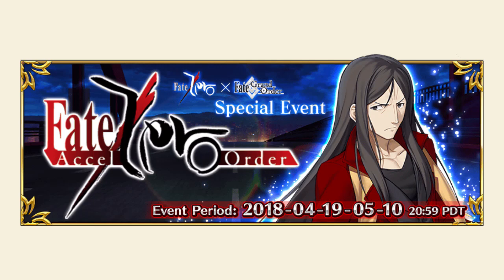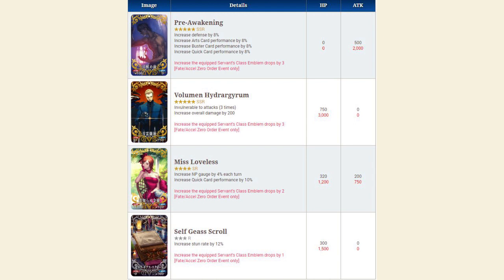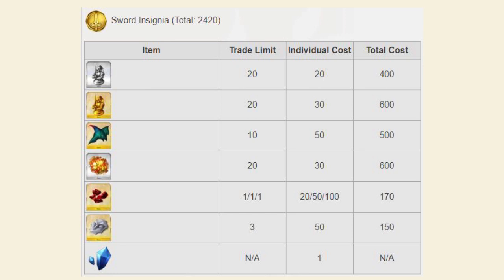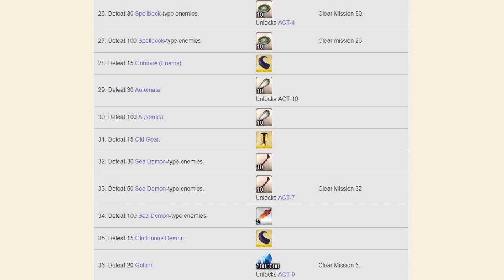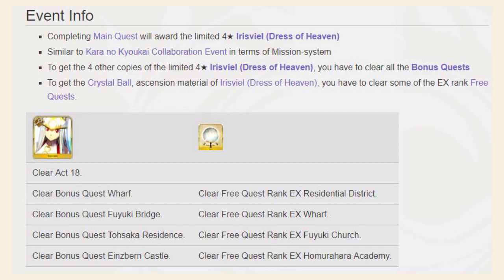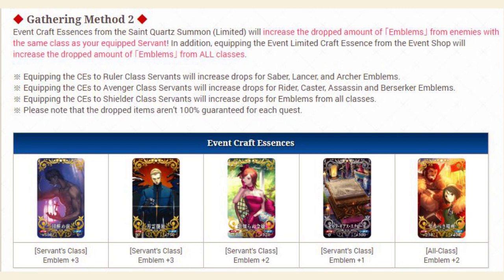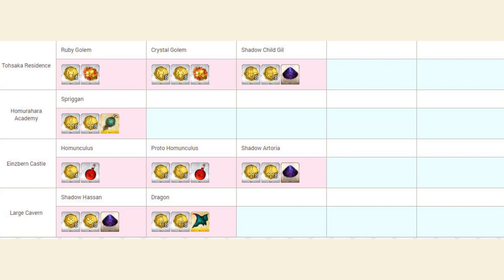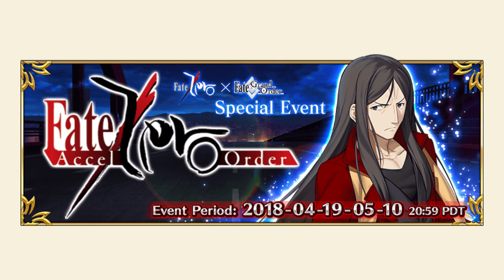FGO NA Fate/Accel Zero COMPLETE Guide, Tips & Farming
Your complete guide for the Fate/Accel Zero event!

Gacha Servants- 01:00
Craft Essences- 02:54
Event Shop- 06:11
Mission Structure- 09:23
Story Missions- 10:31
Farming Free Quests For Shop Items-14:02
Ascension Material Farming- 18:58
Event Mission Guide- 20:21
Summary- 23:34